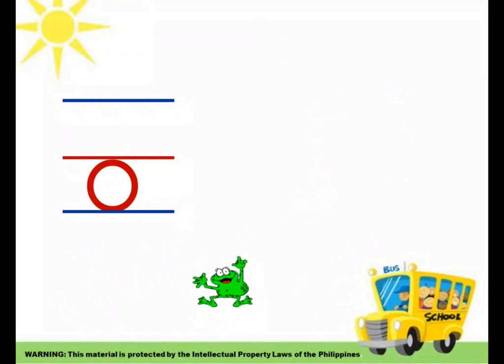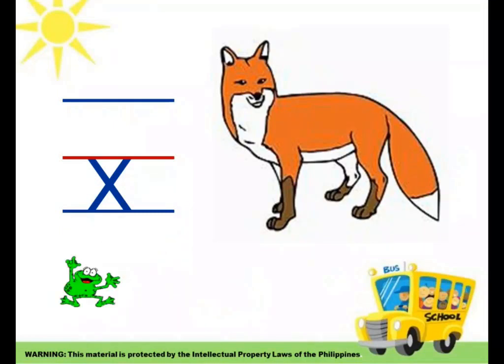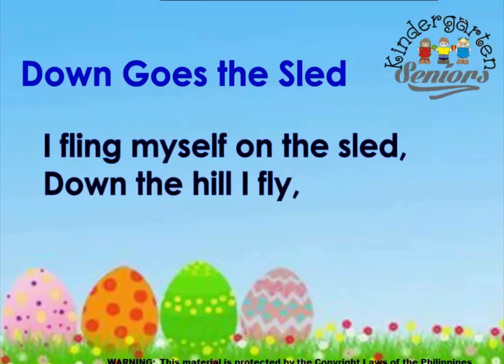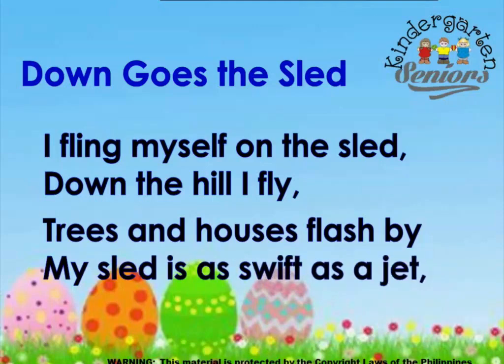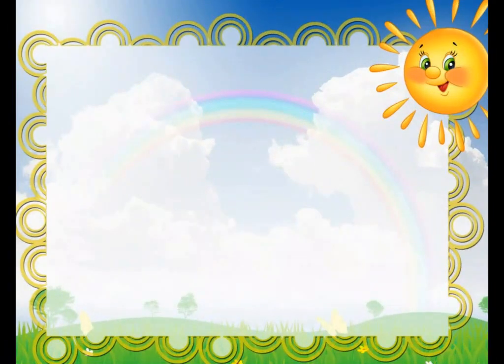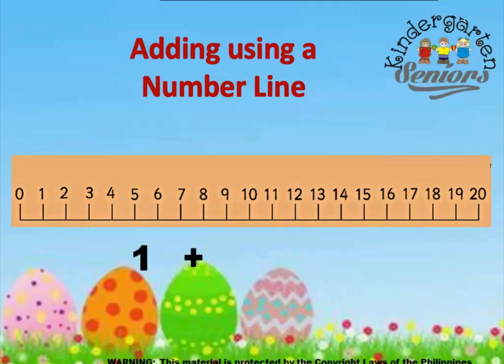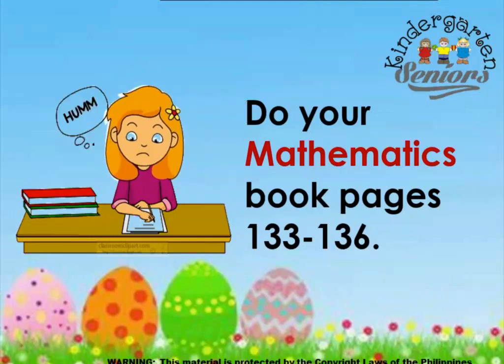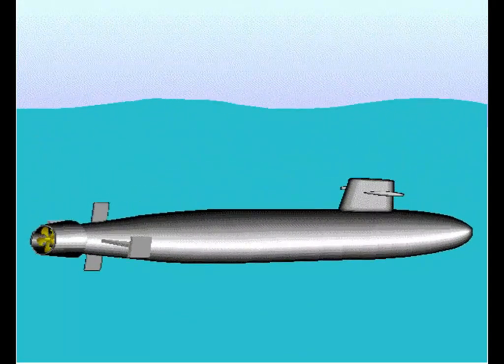SK Session 60